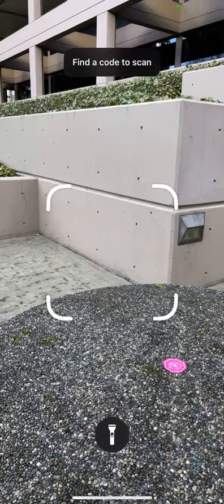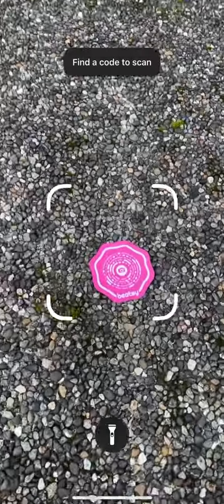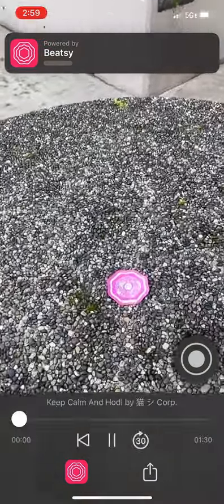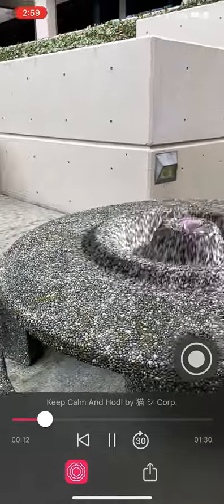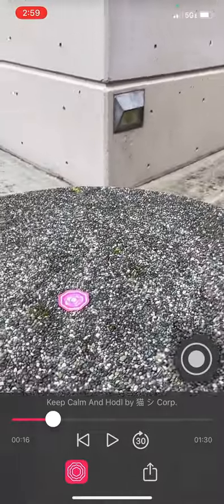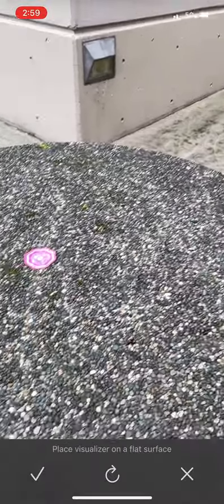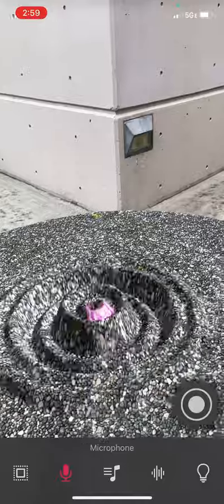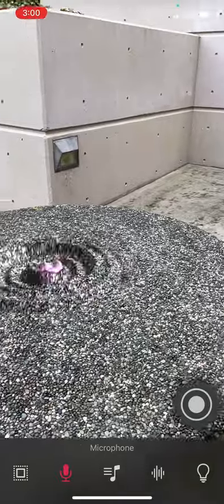Beatsy App Clip Codes demo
Demo of App Clip code support for Beatsy: n iOS augmented reality music visualizer